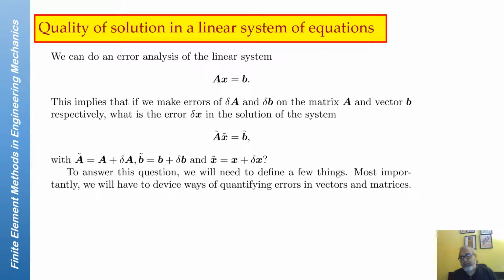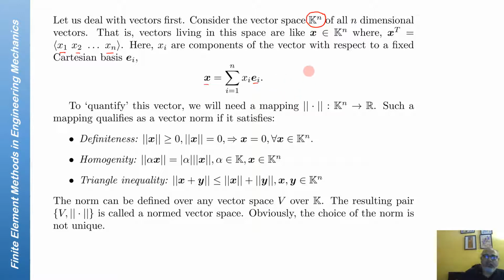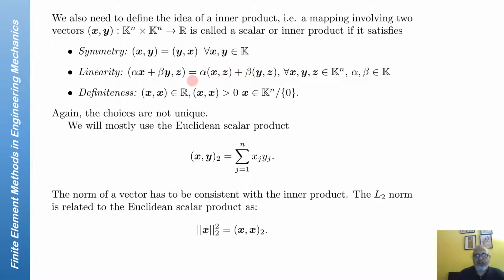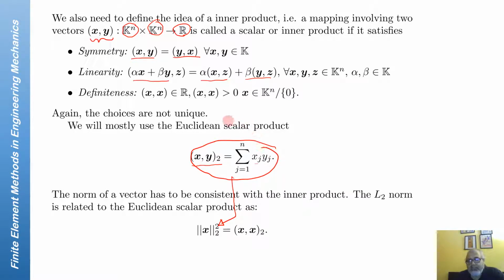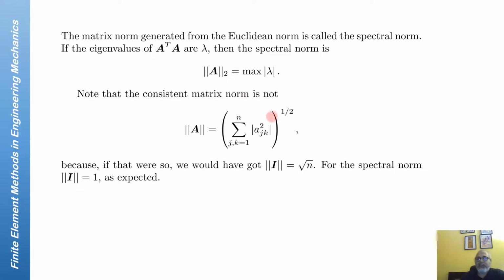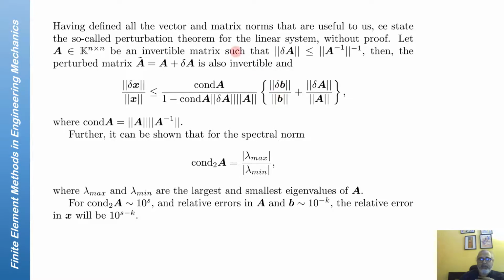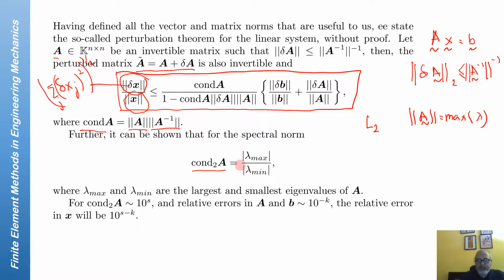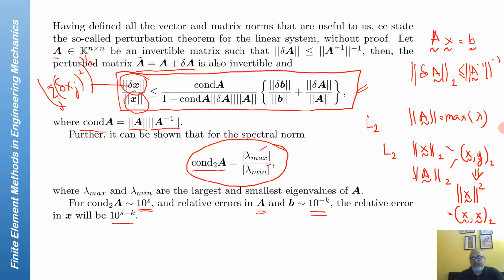Quality of the solution